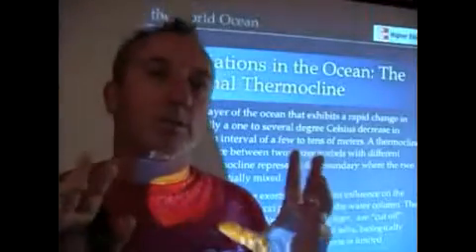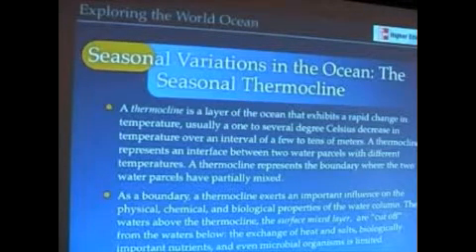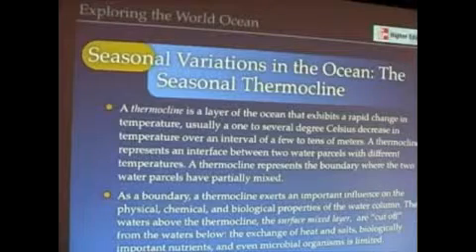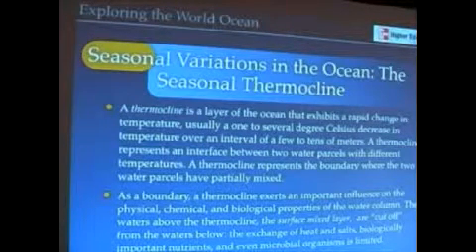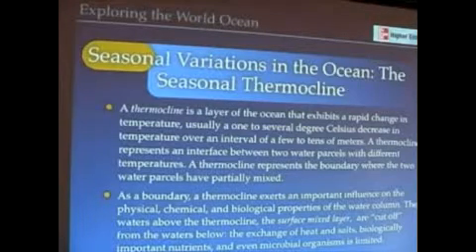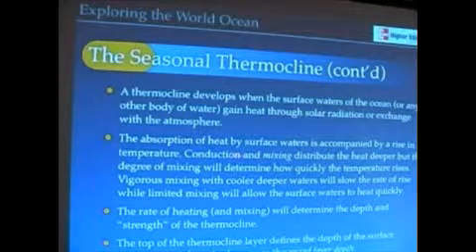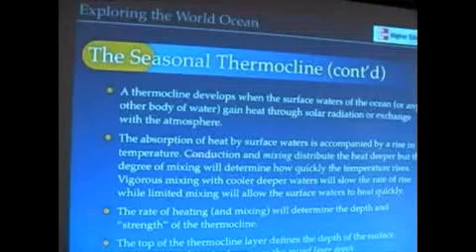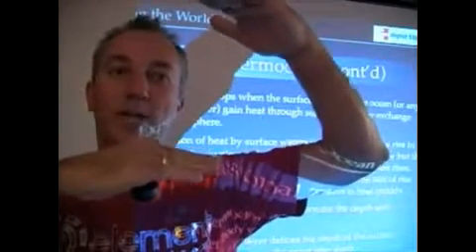Seasonal Thermocline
thermocline summary.